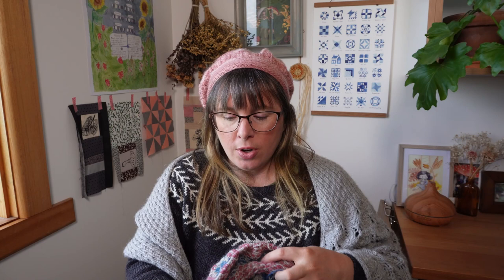Knitting Podcast Ep. 10: Finished Felix Pullover and Current WIPS: Birkin Sweater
Muddy Boots Maker Knitting Podcast
Knitting Podcast Ep. 10

Hello! I haven’t had much knitting time, but there’s a few projects I’ve been working on.

What I’m Wearing:

Branches & Buds Pullover
Pattern by Carrie Bostick Hoge

Hoarfrost Shawl
by Andrea Mowry
Yarn: Cascade Yarns Alpaca Lana D’Oro

Yarn: Hand dyed locally

Finished Project:
Felix Pullover
by Amy Christoffers

Work in Progress:
Birkin Sweater by Caitlin Hunter

Yarn: Bendigo Woollen Mills Classic 5ply

Guston
by Ann Budd
Yarn is Bendigo Woollen Mills Luxury
Colourway Bermuda